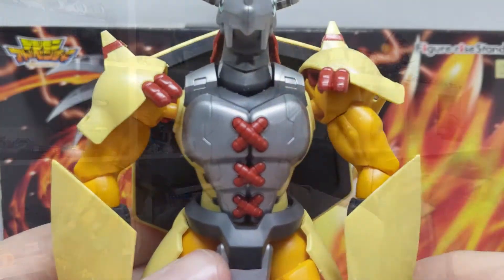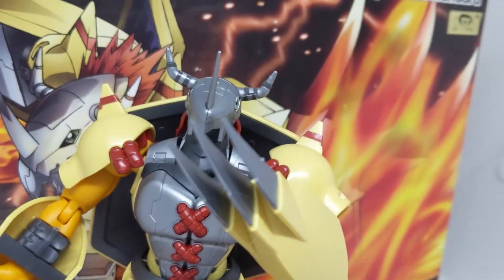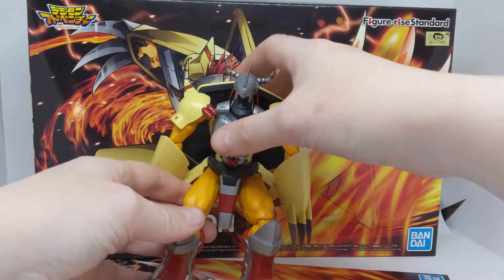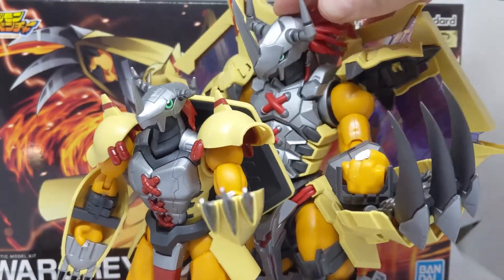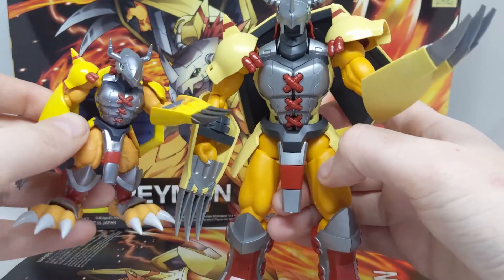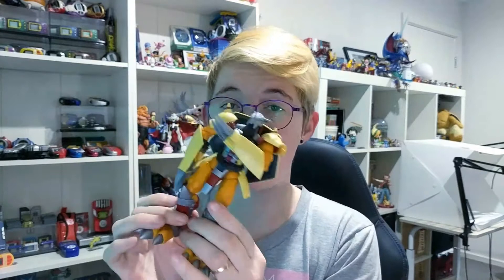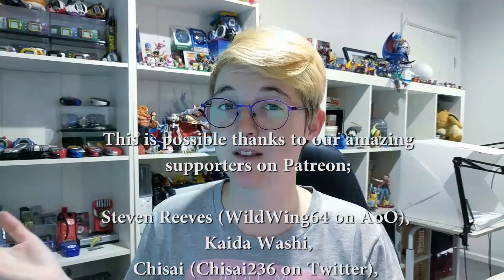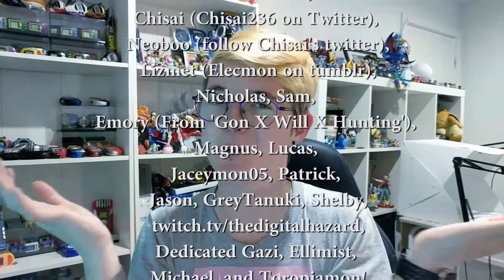Digimon Figure-rise Standard WarGreymon Model Kit Review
Let's take a look at the anime inspired Standard WarGreymon Model Kit and see how it compares to the amplified variant!

May Fisher-Guest
Australia

Thank you to our current supporters on Patreon; Steven Reeves (WildWing64 on Archive of Our Own), Kaida Washi, Chisai (Who you can follow on tumblr at chisai236), Lizmet (Elecmon on tumblr), Neoboo, Nicholas, Sam, Emory (From 'Gon x Will x Hunting: A Hunter x Hunter Rewatch Podcast'), Magnus, Lucas, Jaceymon05, Patrick, Jason, GreyTanuki, Shelby, DigitalHazard (Who is on Twitch at TheDigitalHazard, Dedicated Gazi, Ellimist, Michael, and Toropiamon!